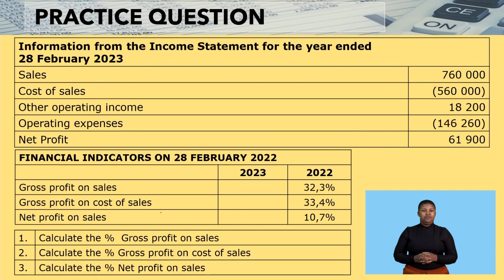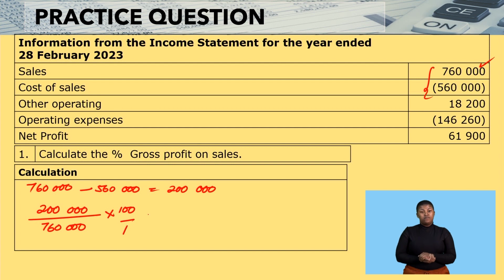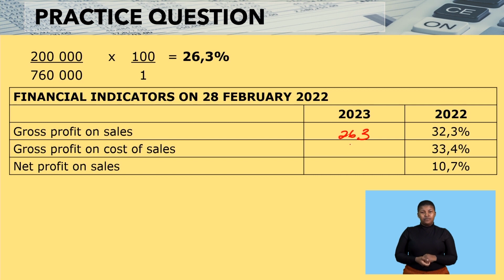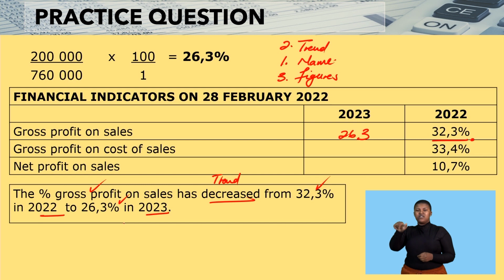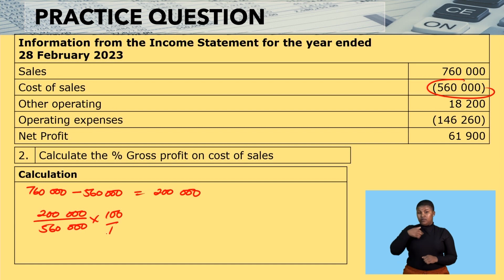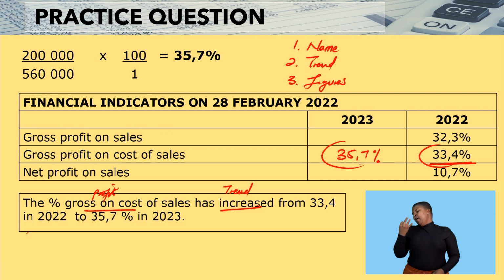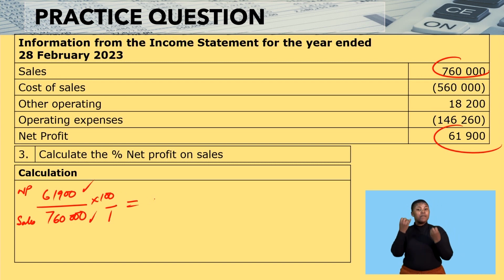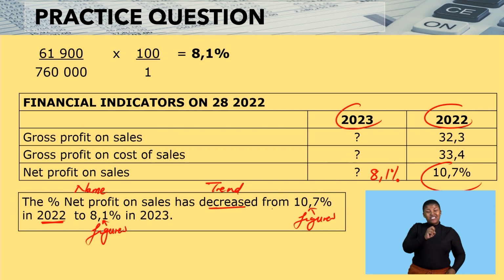Accountancy Grade 10 Analysis & Interpretation of Financial Statement Profability Video 2 Segment 1